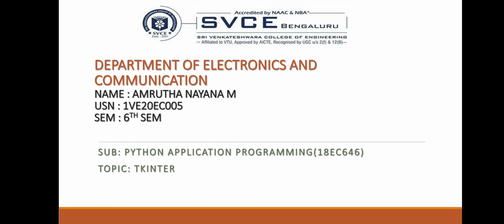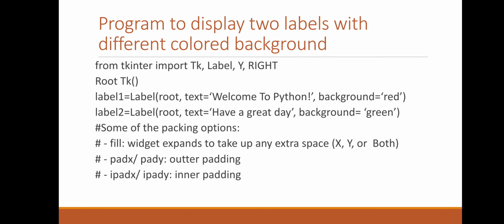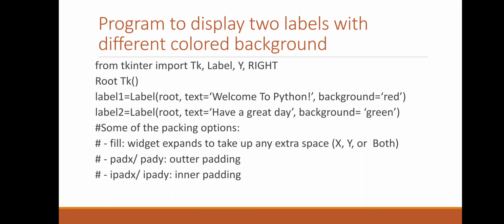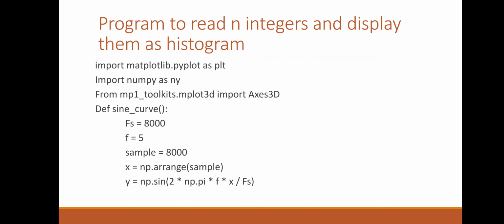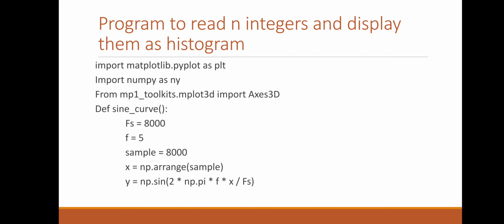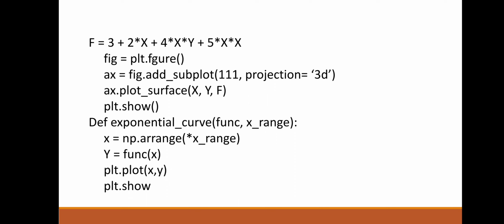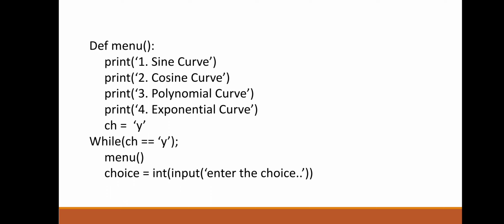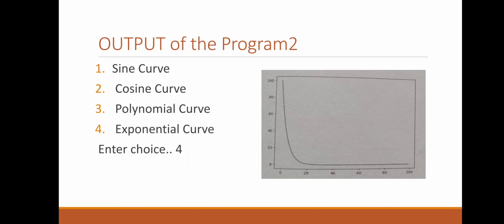Tkinter - python application programming